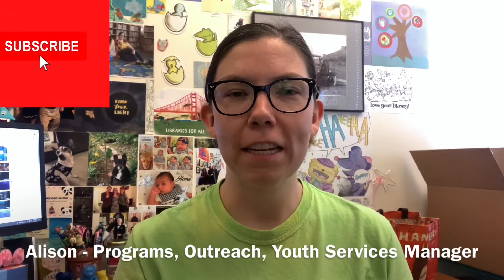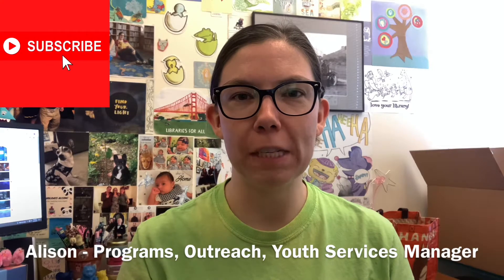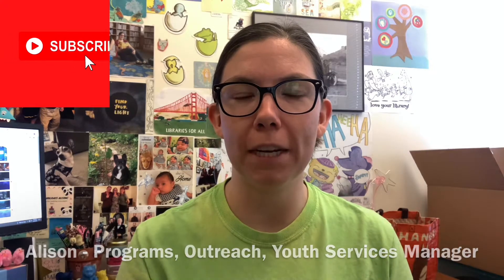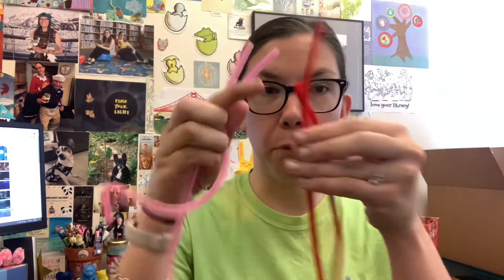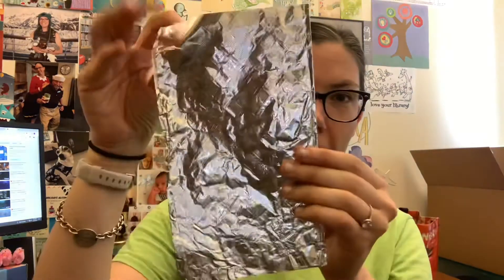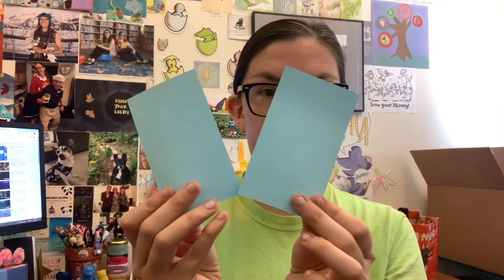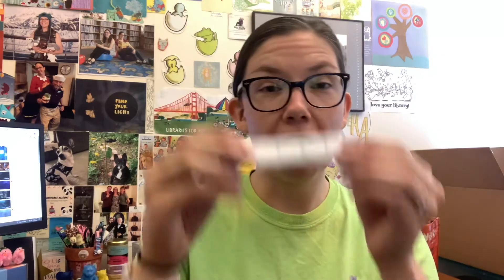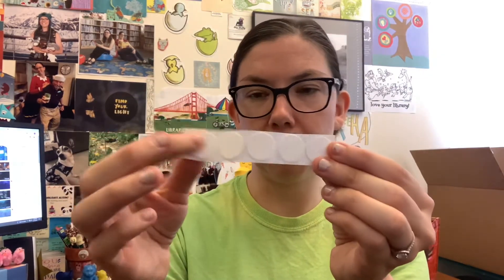Help Harry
This week on STEAM Time, Alison goes over what you can find in our May 2022 activity bag. These bags are available at all MCFL branches while supplies last.

Timestamps:
00:00 - Intro
00:47 - The Mission
01:15 - Materials Provided
01:35 - Goal: Make A Perch For Harry!
01:46 - What Is An Engineer?
02:35 - Outro